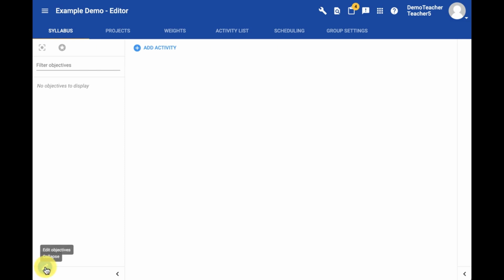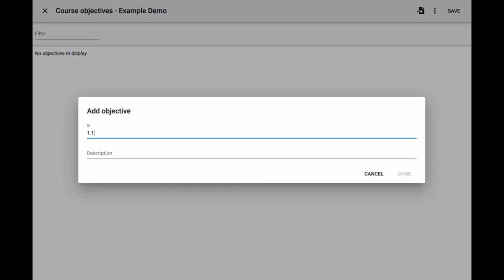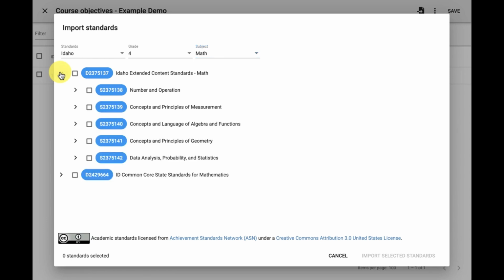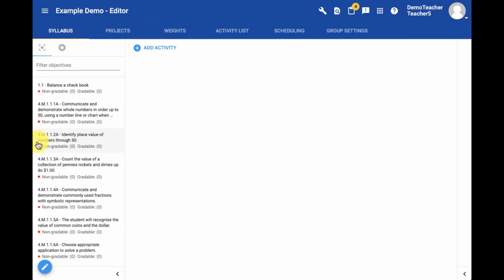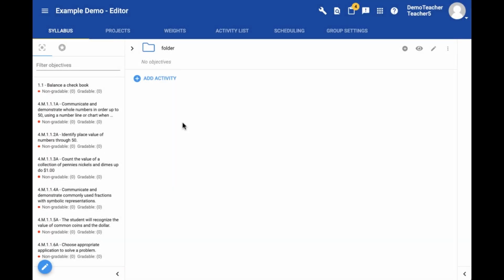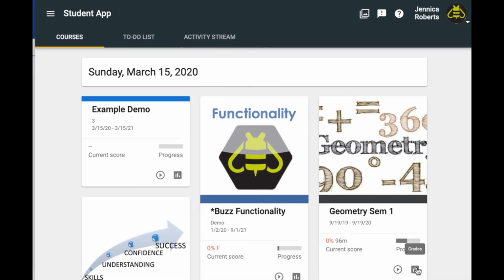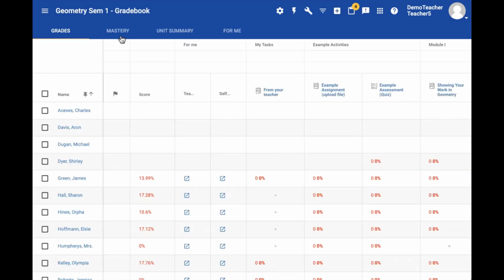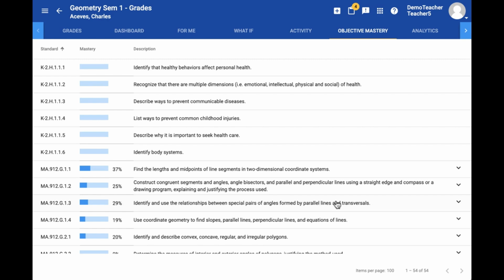How to Align Course Objectives in Buzz LMS — A Pro Guide for Authors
Unlock the power of course-specific objectives in Buzz LMS! This step-by-step guide shows authors how to create or import standards, align objectives to activities, and track mastery with ease. Learn how to support competency-based learning and make data-driven decisions to optimize your LMS content. Perfect for authors working with EdTech, AI learning, and Agilix platforms looking to enhance course design and student outcomes.